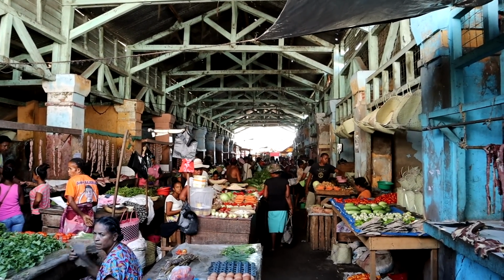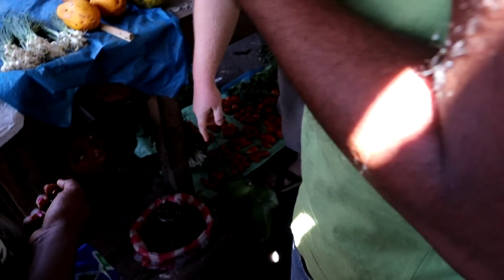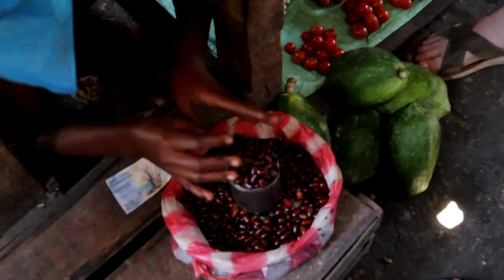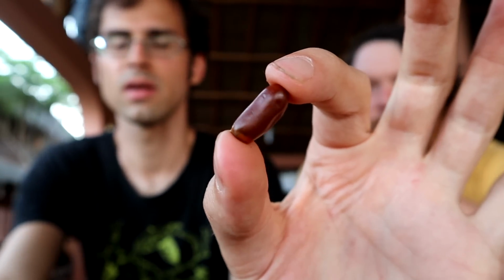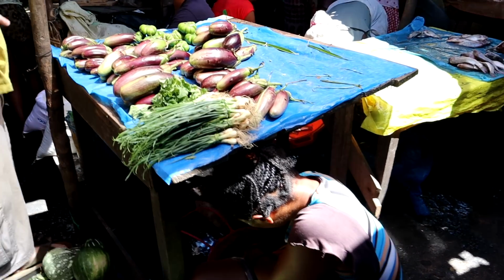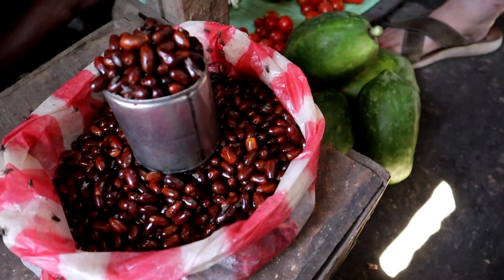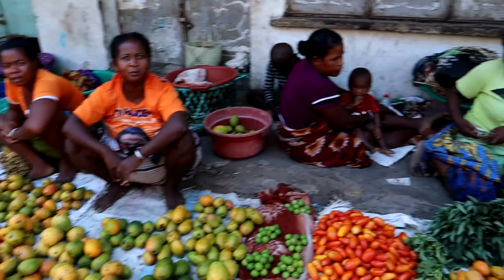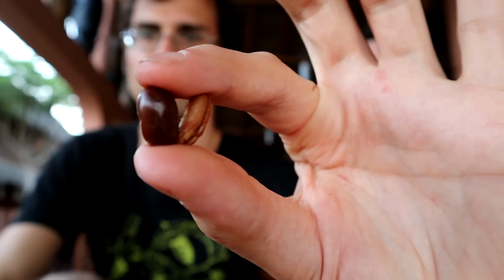TINY DATES - Jelly Bean Dates (Phoenix Sp) - Weird Fruit Explorer Ep. 383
At the Morondava market in Madagascar, I was amazed to find vendors selling fruit under the tables! One of these vendors sold me a bag tiny dates. The local name for them is calaloo, but my vote for an English name for these is Jelly bean Dates.